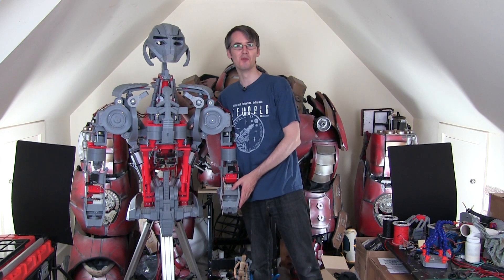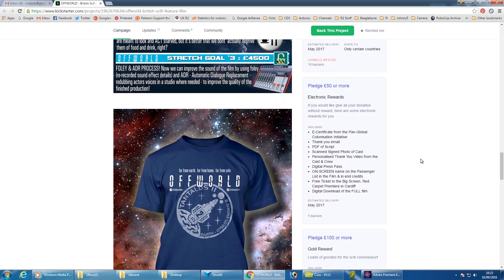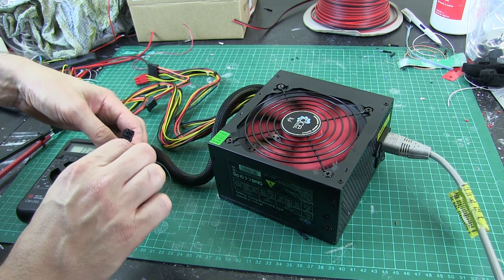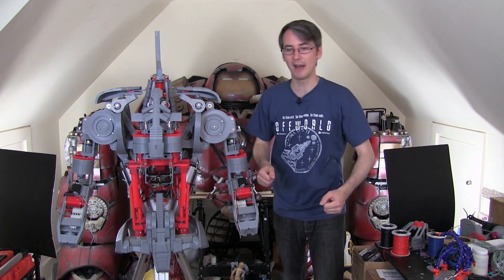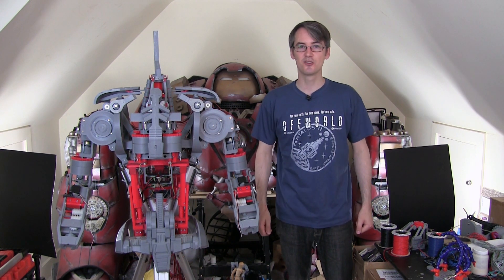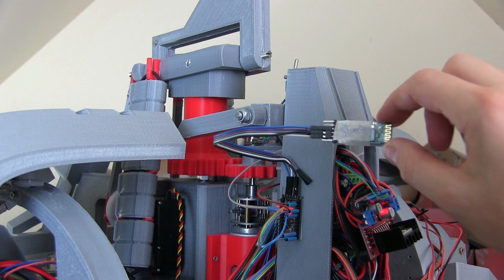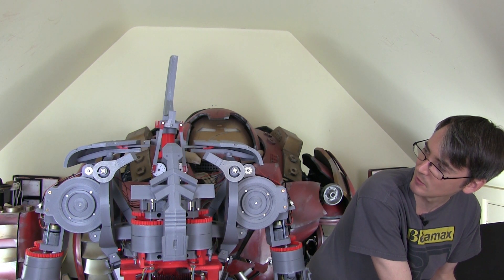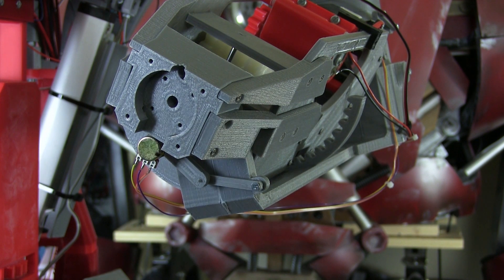Avengers Ultron #22 | Head & Forearm Electronics & Logic | James Bruton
Sorting out the forearm switching logic and the head control for Ultron the real robot, using Arduino and an R/C servo to prioritize the motor moves.

① GENIUS

② XROBOTS